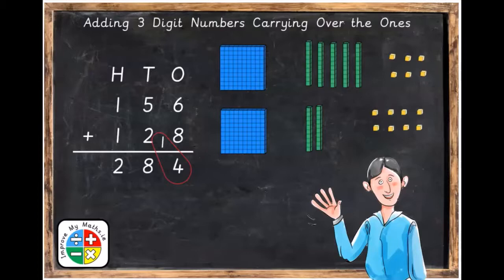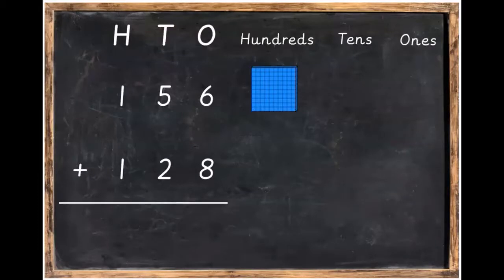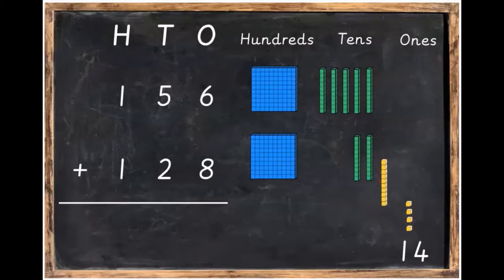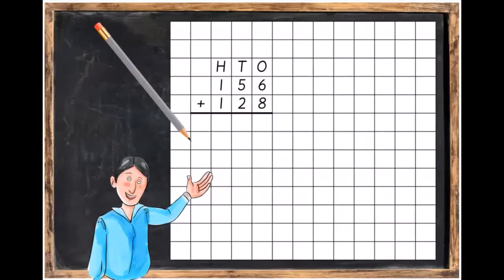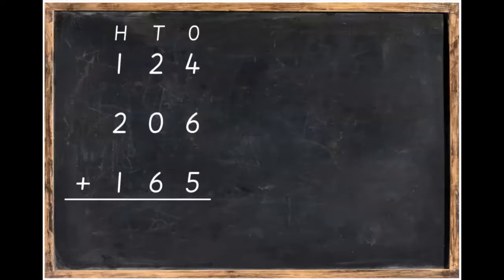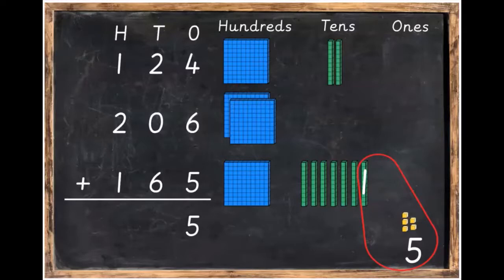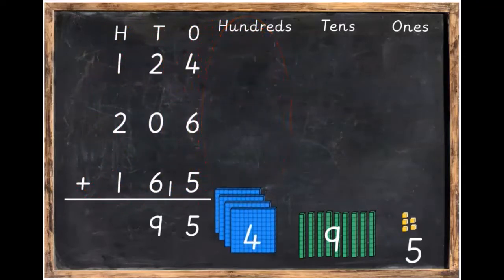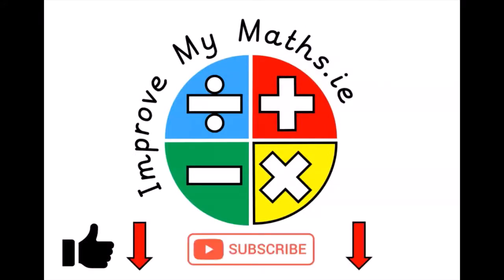Adding 3 Digit Numbers 2 Carrying Over the Ones - Ages 8+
Learn how to add three digit numbers while having to carry over in the ones column.

Step by step instruction hands on learning using Diene's Blocks. Maths lessons suitable for children who are 8 years and older:

3rd Class Maths Ireland

Year 4 Maths England

Grade 3 Maths USA

Year 4 Maths Wales
Primary 5 Maths Scotland
Primary 5 Maths  Northern Ireland
Year 5 Maths New Zealand
Year 3 Maths Australia
Class 3 Maths India